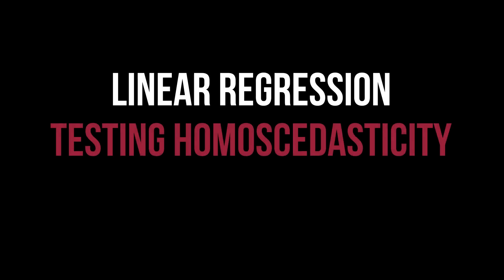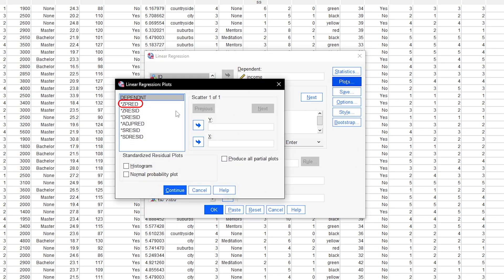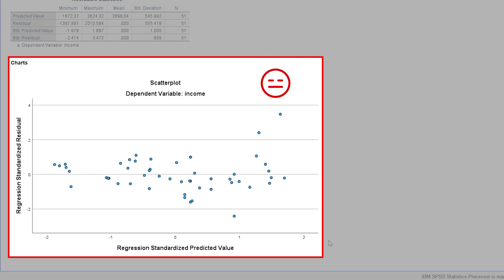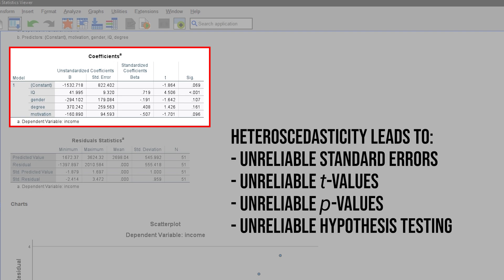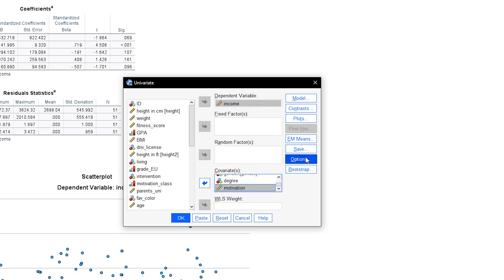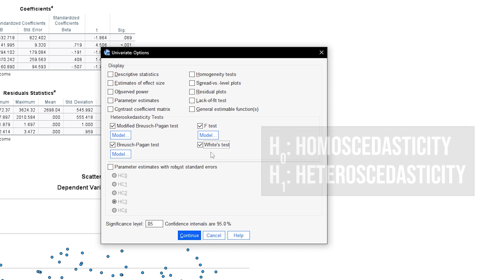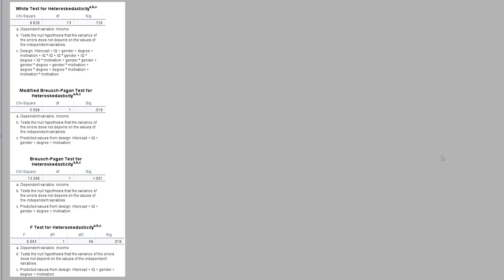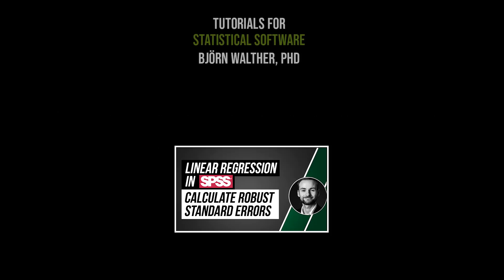How to check Homoscedasticity in Linear Regression in SPSS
This video shows how to test for the requirement of homoscedasticity in a linear regression in SPSS.

Homoscedasticity means equal variances of the residuals, and eventually prevents your p-values from being skewed. If your residuals show unequal variance, you have heteroscedasticity. If this is the case, your hypothesis testing for the coefficients is not reliable, committing type I and II errors. There are two ways to test for homoscedasticity/heteroscedasticity.

1) The first and most convenient is requesting a scatter plot of the standardized residuals (ZRESID) against the standardized predicted values (ZPRED). Since homoscedasticity is equal variance across the values of the predicted value, there should be no increasing or decreasing variance.
In geometric forms, you want a rectangle, not a triangle, wave, or diamond-shape.

2) The second way of testing is using analytical tests like the White-Test, F-Test or Breusch Pagan-test. Since they perform different in different situations or scenarios, it can be a bit of guesswork selecting the right test. Generally speaking, the White-test showed the lowest power in Monte Carlo power simulations and should be avoided (Uyanto, S. S. (2022)). Regardless, all of them have the null hypothesis of homoscedasticity you want to retain.

However, analytical tests for which you want to retain the null hypothesis should be treated with caution. They lack power in small samples (n below 30), even larger deviations will not register. In large samples (n above 100), small unimportant deviations will lead to a rejection of the null hypothesis, since the p-value is only a function of sample size for effects (aka. deviations) different from 0. A graphical testing is therefore the preferred method.

Literature:
📚 Uyanto, S. S. (2022). Monte Carlo power comparison of seven most commonly used heteroscedasticity tests. Communications in Statistics-Simulation and Computation, 51(4), 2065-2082.

⏰ Timestamps:
0:00 Introduction and scatter plot for visualization
0:14 Graphical testing
1:27 Analytical testing
2:21 Words of caution when testing

If you have any questions or suggestions regarding testing homoscedasticity in a linear regression in SPSS, please use the comment function. Thumbs up or down to decide if you found the video helpful.

Support channel? 🙌🏼